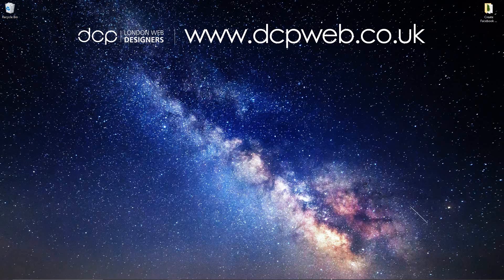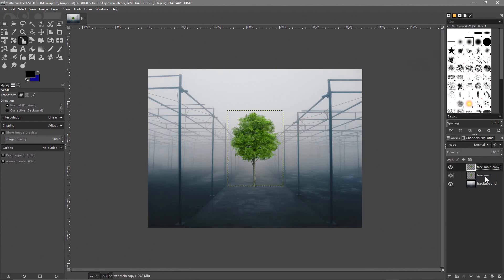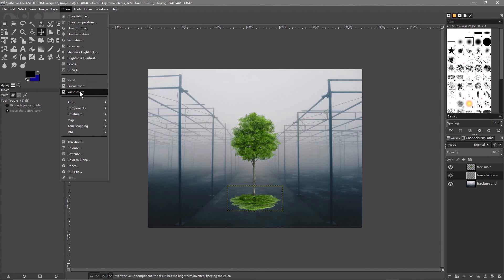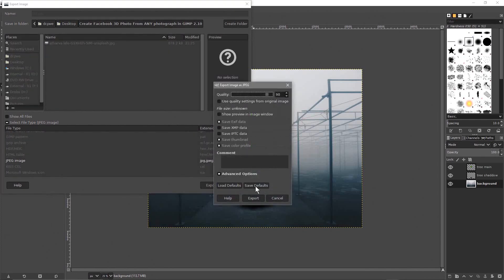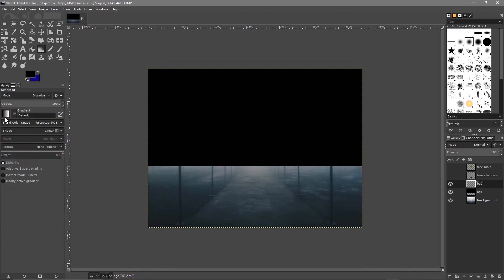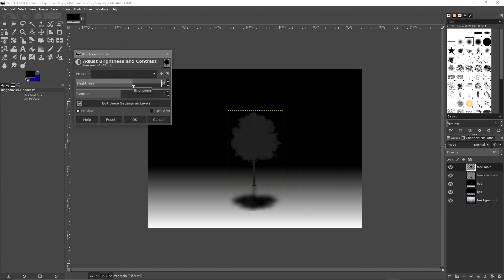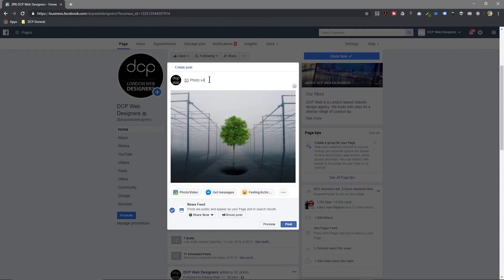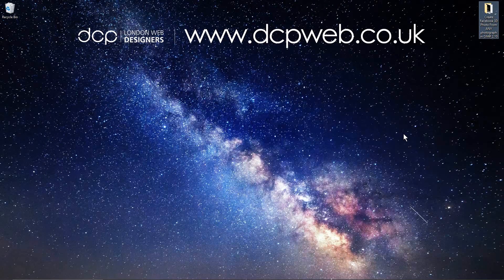Facebook 3D Photo Tutorial - Gimp 2.10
In this video tutorial, I will show you how to create a Facebook 3D Photo. We will use GIMP to combine 2 different images and then create a depth map. We will use two separate files and upload to Facebook to create a 3D photo effect. We will GIMP 2.10 to complete this tutorial. Facebook 3D Photo Tutorial - Gimp 2.10